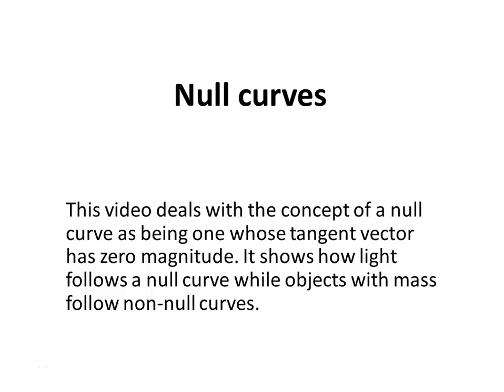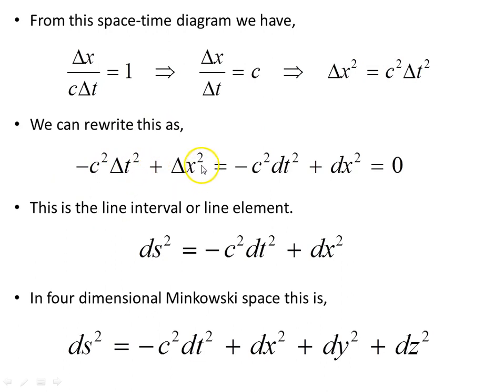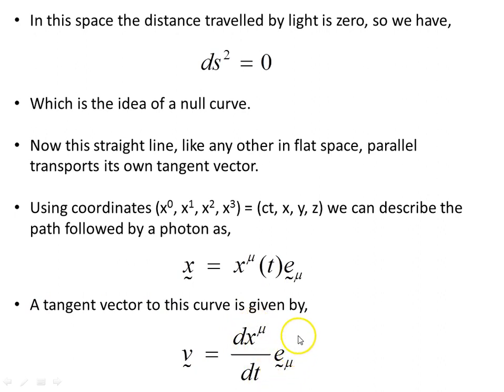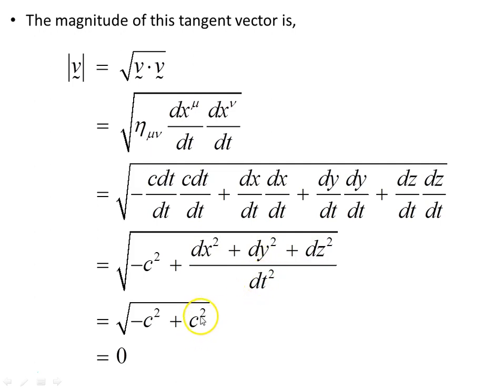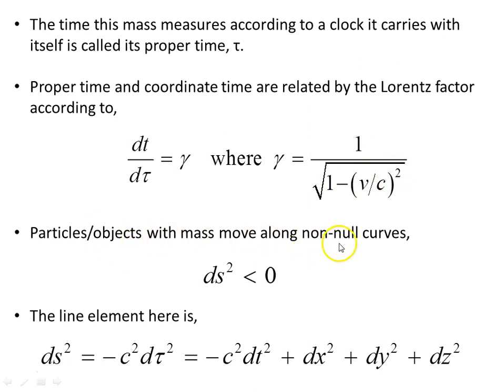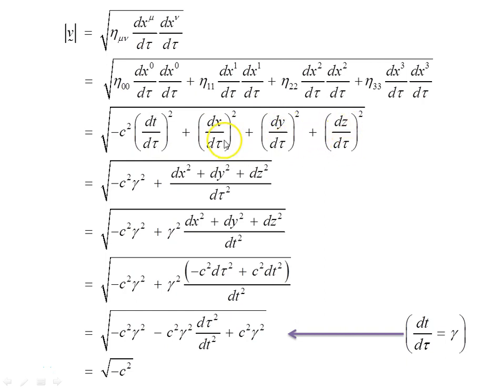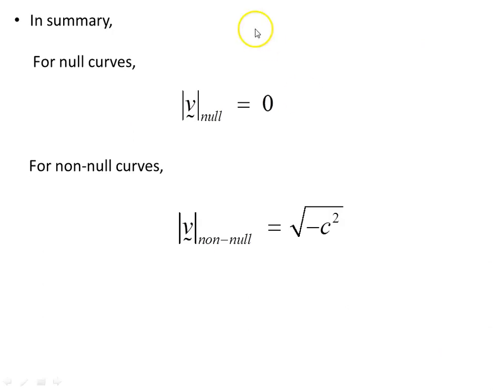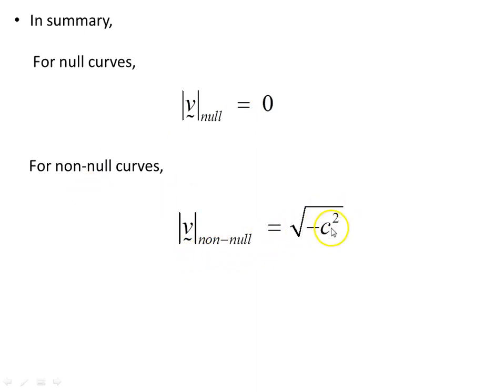Null curves - corrected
This video deals with the concept of a null curve as being one whose tangent vector has zero magnitude. It shows how light follows a null curve while objects with mass follow non-null curves.